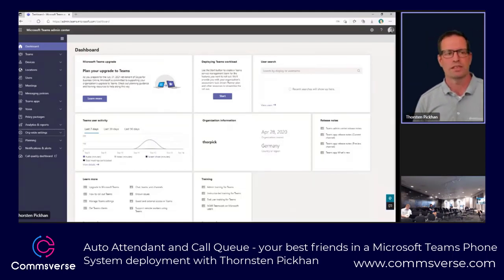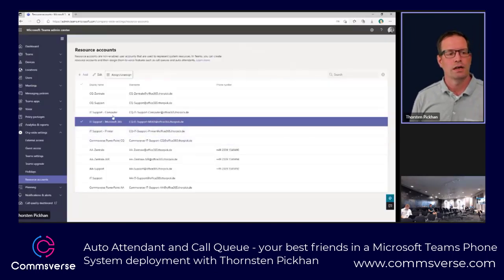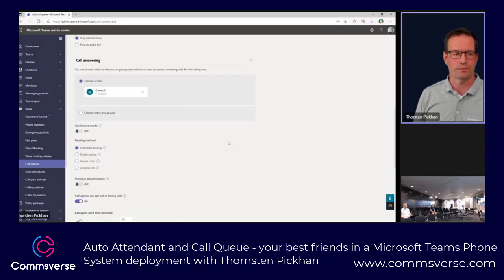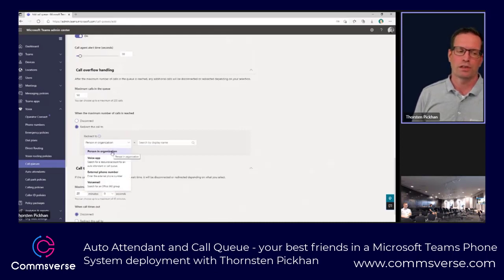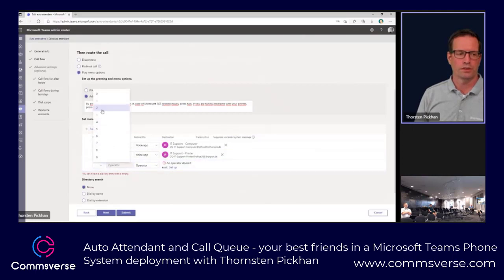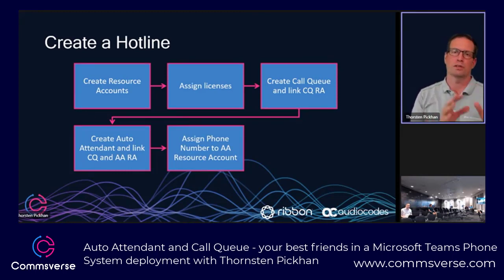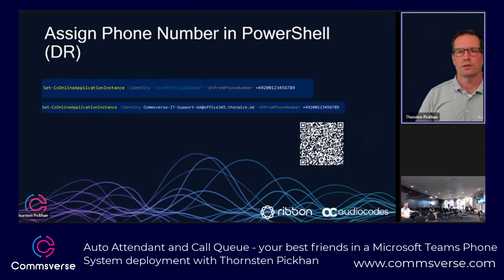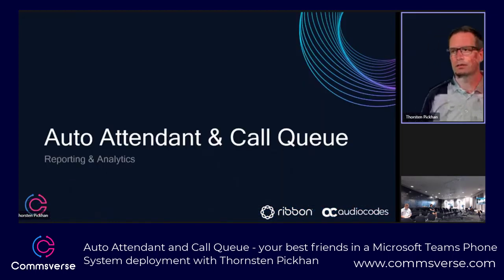Auto Attendant and Call Queue - your best friends in a Teams Phone System deployment by Thorsten P.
In this session, I will show you the features and functions for Auto Attendant and Call Queue. With both functions you can implement basic call center and switchboard solutions in your Teams Phone System deployment. The features, provided by Microsoft out of box, are often unknown but so powerful and a must have in your Phone System deployment. In some practical demos we will go through the configuration of the services and I will explain the different parameters. At the end, we will have some working test cases to use.